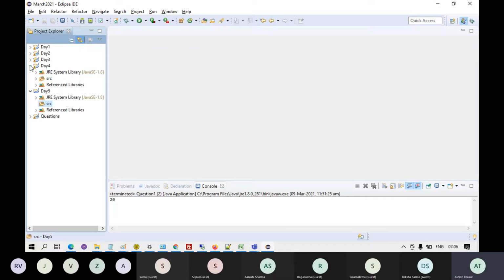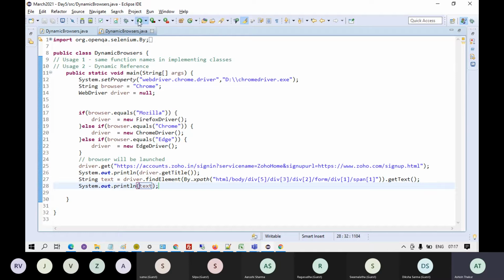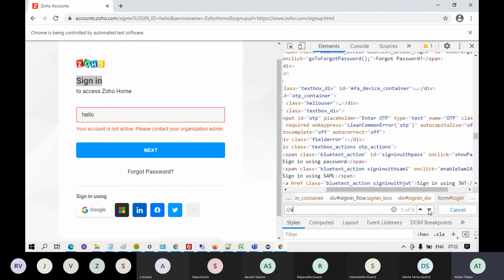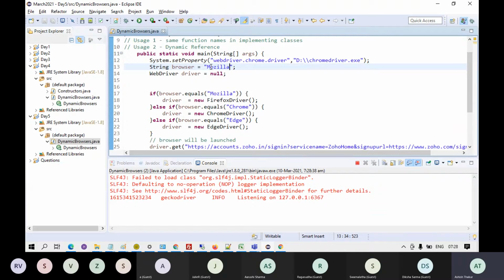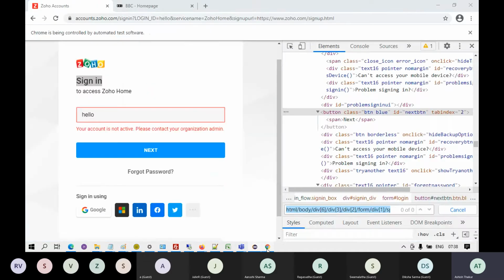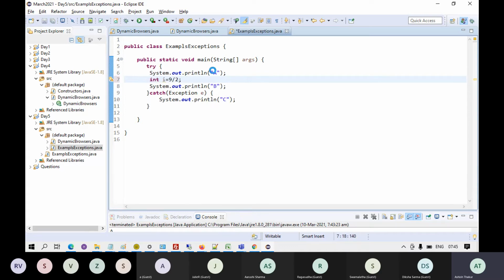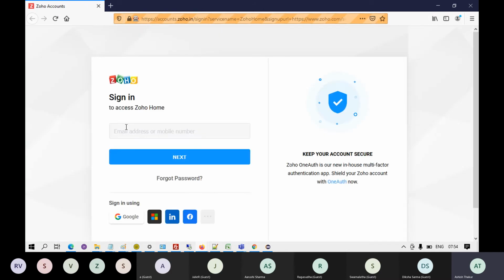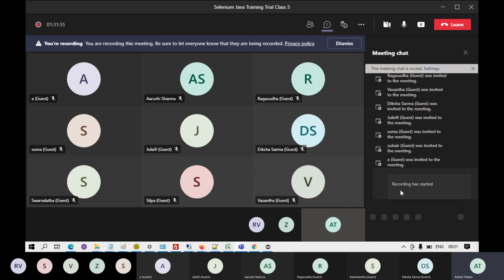Selenium Java Training Trial Class 5 || Whizdom Trainings